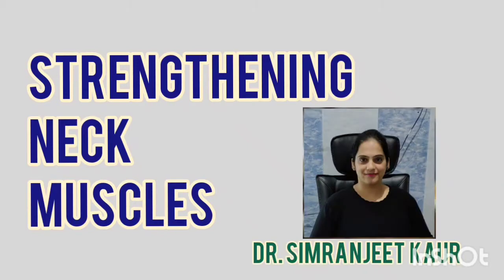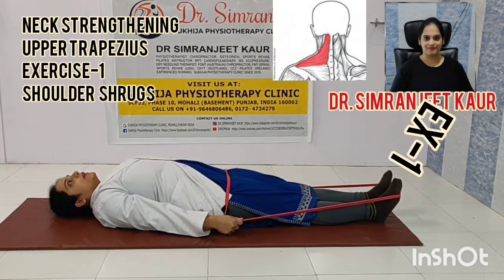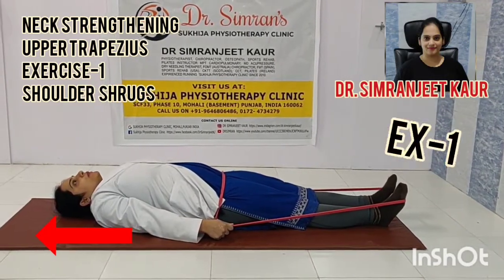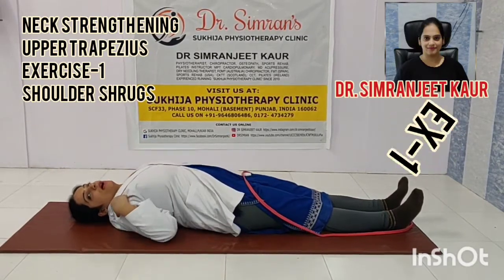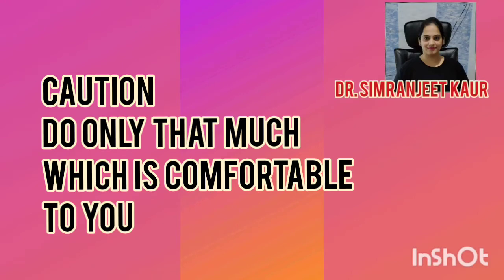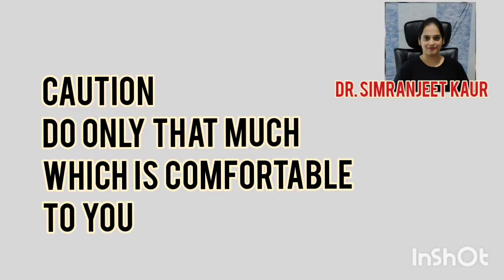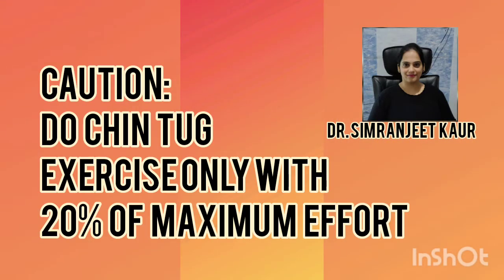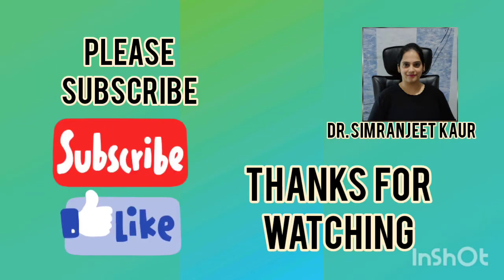Neck Strengthening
Gain Power in neck muscles

Regards
Dr Simranjeet Kaur
HOD Sukhija Physiotherapy Chiropractic Clinic Scf33 phase10 Mohali Punjab India